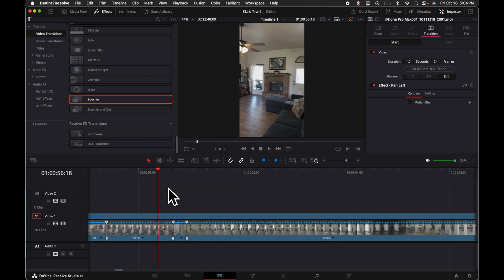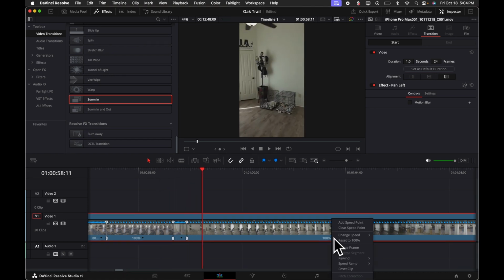Why DaVinci Resolve NEEDS a Speed Point Shortcut! 😡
chatgpt wrote my description (and made my thumbnail) because no one watches my channels anyways so here you go:

Here’s a detailed description you can use for your DaVinci Resolve rant video:

Description:

"In this video, I dive into one of the biggest frustrations I have with DaVinci Resolve—there's no shortcut to add a speed point on a clip! As an editor, efficiency is everything, and having to manually add speed points really slows down the workflow. If you’re an avid DaVinci Resolve user, or just starting out, you’ve probably noticed this missing feature too. Why doesn’t DaVinci Resolve, one of the most powerful video editing software platforms out there, have a simple shortcut for something as basic as speed point adjustments?

I’ll be ranting about the inconvenience, discussing how this impacts the editing process, and exploring potential workarounds until Blackmagic Design decides to give us the shortcut we need. If you’re as frustrated as I am, or if you just want to see what’s missing in DaVinci Resolve, make sure to watch this video. Let’s get the conversation going and hope they bring this feature in future updates. If you’re passionate about speeding up your workflow, this is definitely a must-watch.

Have you found any tricks to make this process faster?

This description explains the problem, invites engagement, and encourages viewers to join the conversation about the issue you're highlighting.